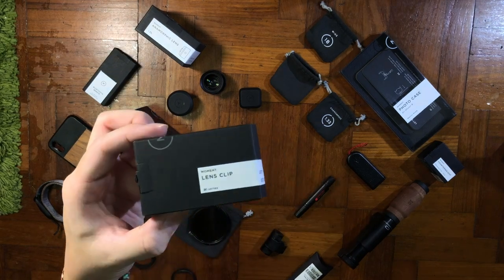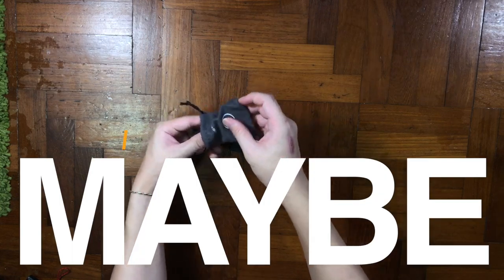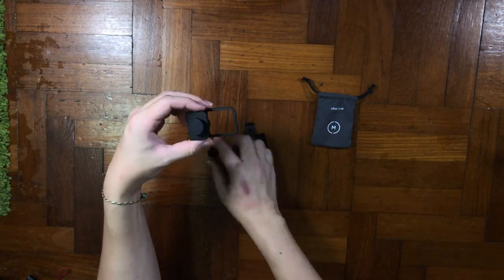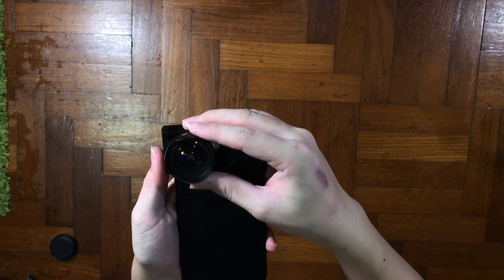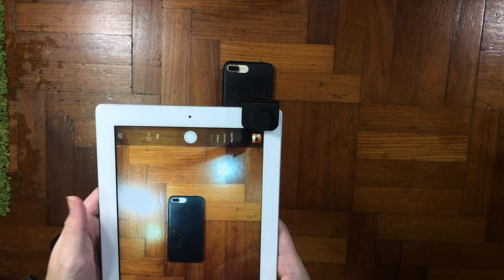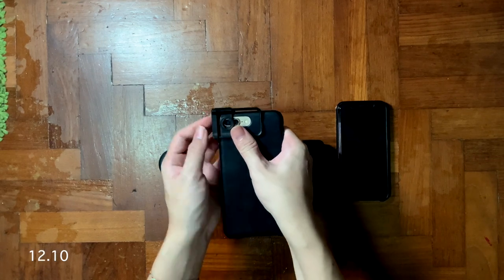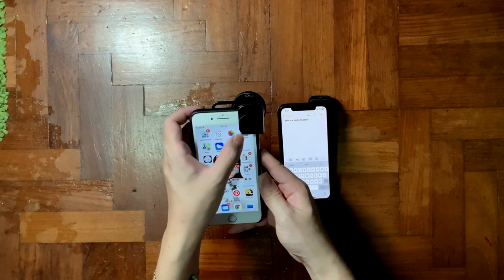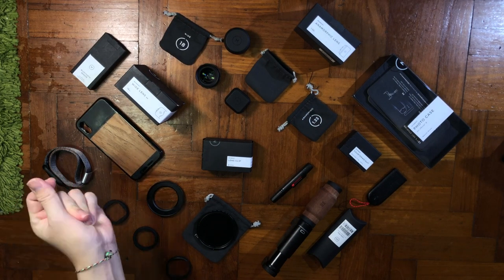Moment Lens clip | able to clip on almost any phone ?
Moment Lens clip that lets you mount on any smart phone to tablet.
In this video i did my test on mounting an old iPad and New iPad follow by testing it using my iPhone.

Things i used for this video.